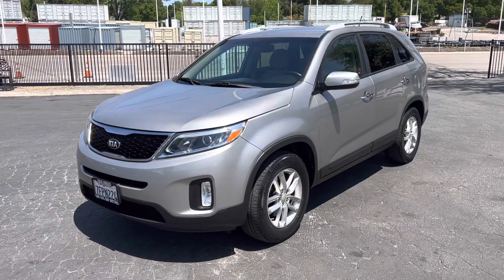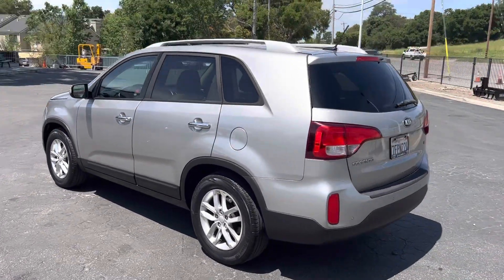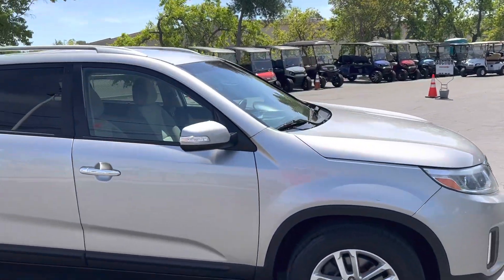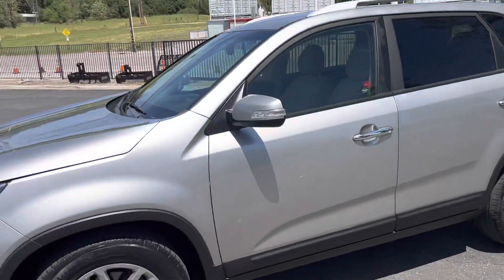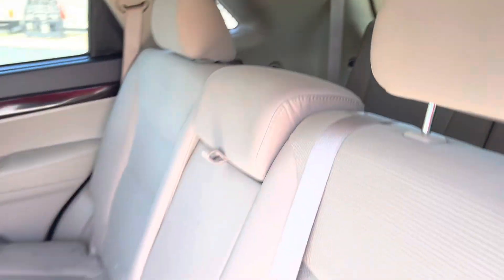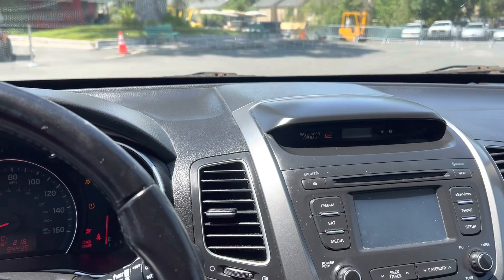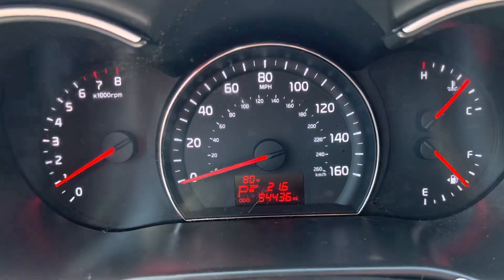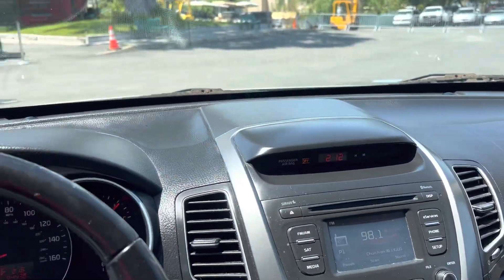2015 Kia Sorrento